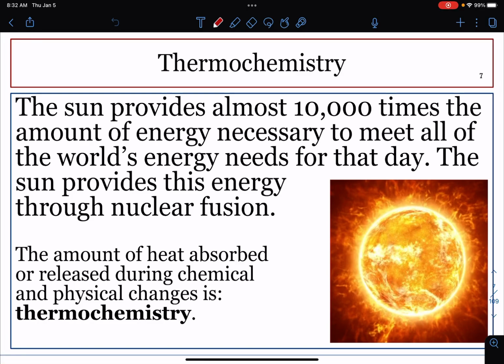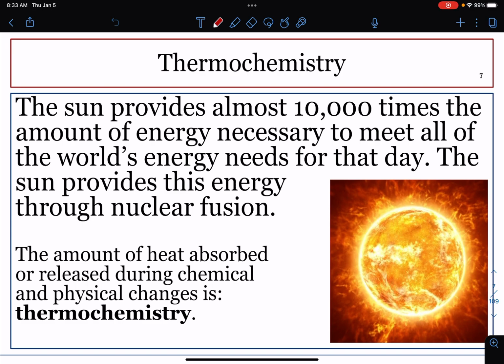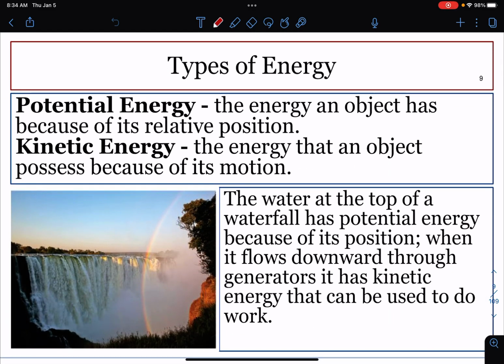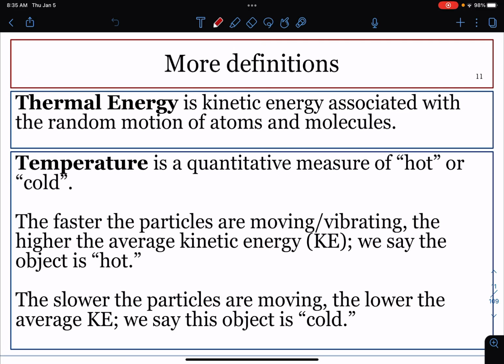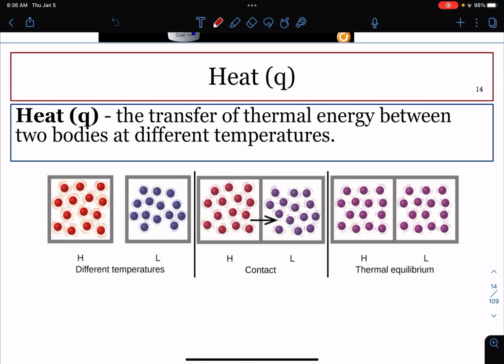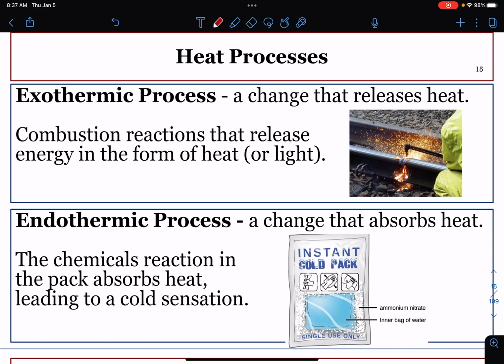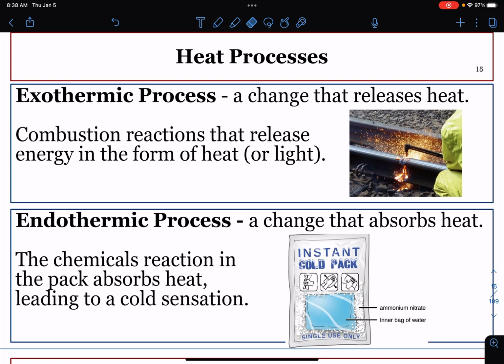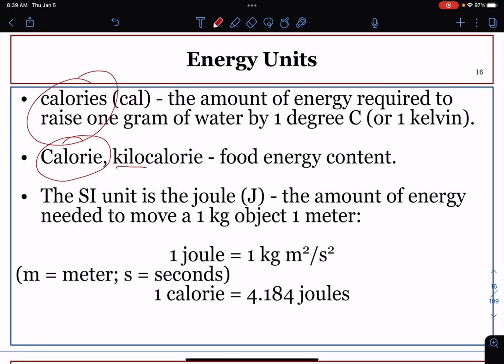5.1 Thermochemistry (part 1)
In this video we begin 5.1